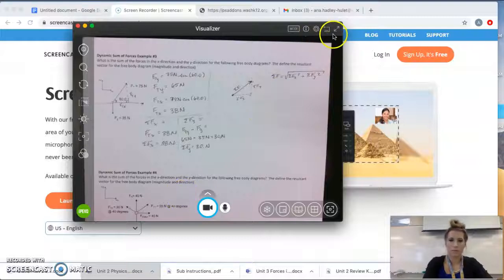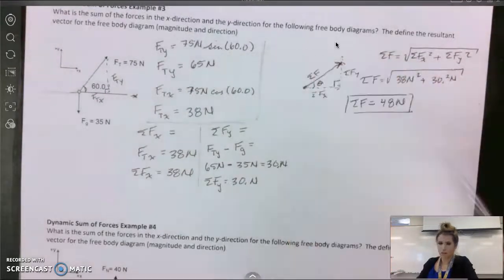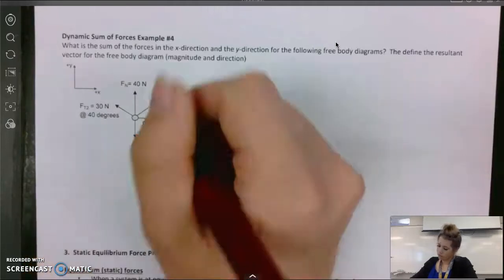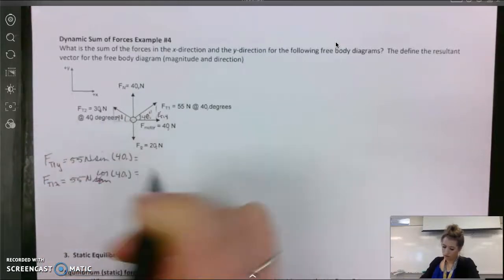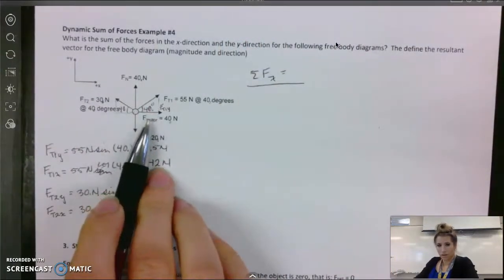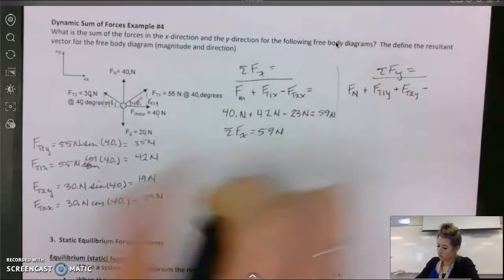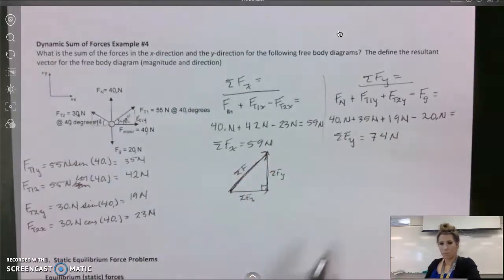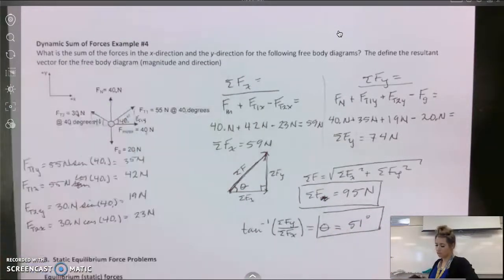Physics Unit 3 Part 2: LT 3: Part 2